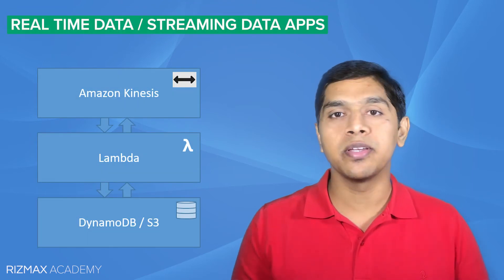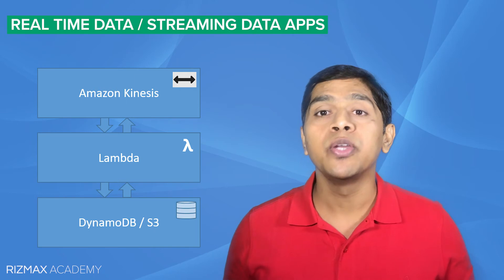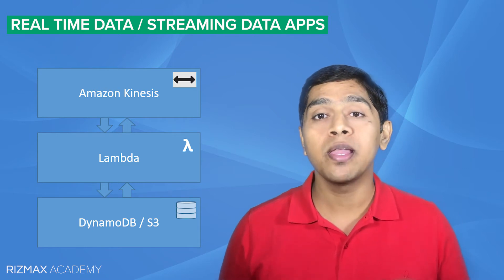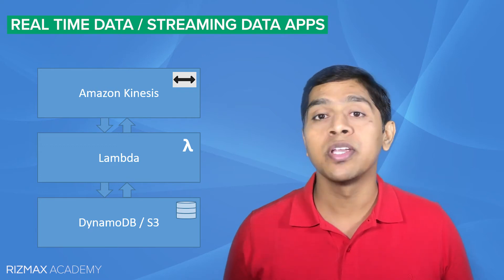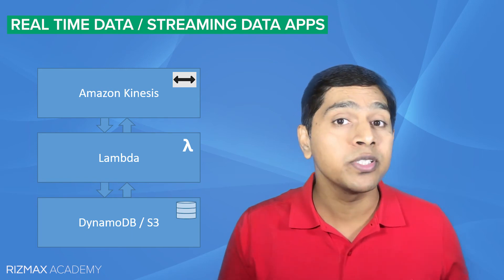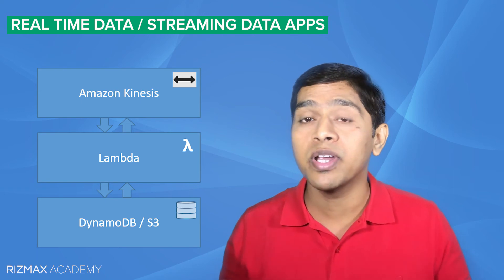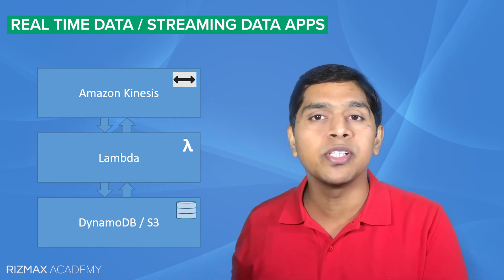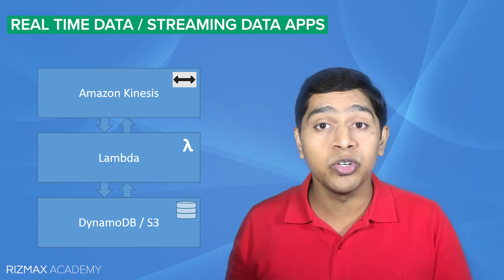AWS Serverless Use Cases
About this preview video:

This is a free preview of my AWS training videos course "AWS Serverless Microservices Overview with Hands-on". This series explores serverless architecture using various Amazon web services like AWS Lambda, Amazon API Gateway and Amazon DynamoDB. Some course features may not be available in this preview.

Welcome to this section on AWS Serverless Application Use Cases. Now, serverless architecture allows you to build just about any type of application or back-end service that you can think of. And we'll go over two of the most common use cases where you can use serverless architecture. These are - Web, Mobile or IoT applications and their backends and real-time data processing systems or real-time streaming data processing systems. Serverless web applications and their backends typically make use of AWS Lambda, API Gateway, DynamoDB and even S3 or Step Functions as well. End-users might interact with your applications through web, mobile smartphones, or even IoT devices. Each incoming request from the end user is typically received by one of the endpoints exposed by API Gateway. API Gateway then triggers a call to Lambda function and Lambda function then coordinates with different web services like S3 or DynamoDB to generate a response and then return that response back to the end user, possibly through the same channel like API Gateway and S3 can also be used to create the app front-end in this case. Such applications could have very unpredictable usage patterns with periods of extremely high user traffic followed by minimal traffic. And your application must be geared to handle these spikes in traffic without the need for any expensive infrastructure. With AWS Lambda, your applications can scale on demand and you pay only for what you use. And in most cases, such serverless applications require zero administration.

Now let's look at real-time data processing systems or real-time streaming data processing systems. You can use Amazon Kinesis along with Lambda, DynamoDB and S3 to create your real-time data processing systems. Real-time data processing systems typically have variable workloads and serverless approach helps here by helping with automatic scaling during high workloads and then scaling down and saving costs during the idle time. Amazon Kinesis is a service that lets you collect, process and analyze real-time streaming data from multiple sources, at any scale. You can literally process terabytes of data every hour, coming in from thousands and thousands of sources simultaneously. For example, social media streaming data from several sources can be loaded into Kinesis simultaneously and then processed in real-time using AWS Lambda and DynamoDB In this section, we discussed two of the most common use cases of AWS Serverless Architecture and these are web, mobile or IoT applications and their backends, and real-time data processing or real-time streaming data processing systems.

All this while, we have been discussing theory, theory and theory and I know it can get a little monotonous at times. So, I am so very excited to take you to the next section, where we'll do some hands-on exercise. In the next section, we'll dive into Amazon DynamoDB, which is a high-performance, highly-scalable, NoSQL database that forms the database layer of Amazon's Serverless Architecture. We'll also create a simple DynamoDB table and learn to use the DynamoDB console. Later in this course, we'll use this table to create our first serverless API using Lambda and API Gateway. So, thank you for joining me in this section. See you in the next section!

🔴 Have questions or need help? simply ask below in the comments.